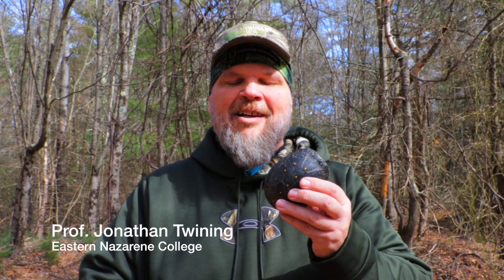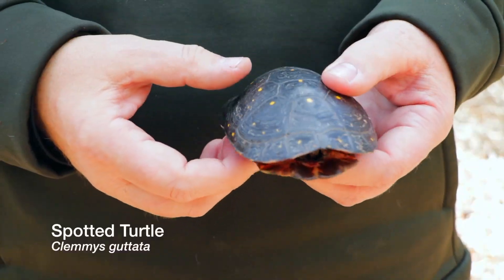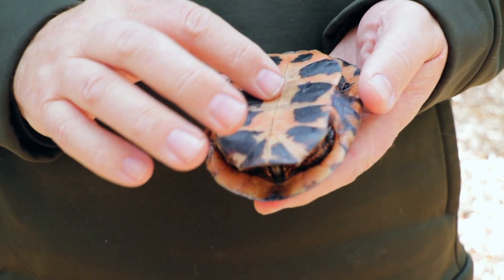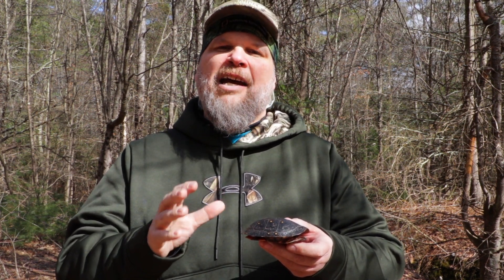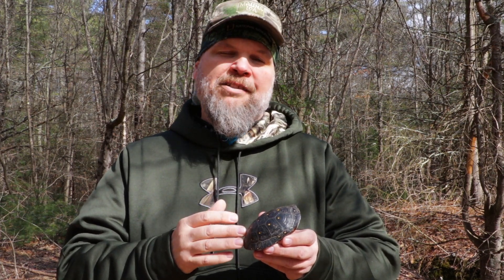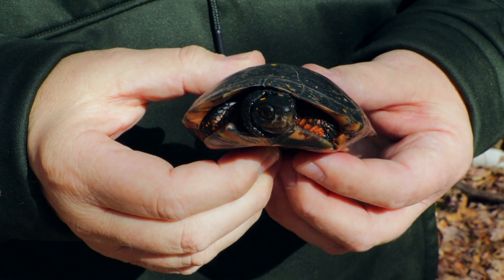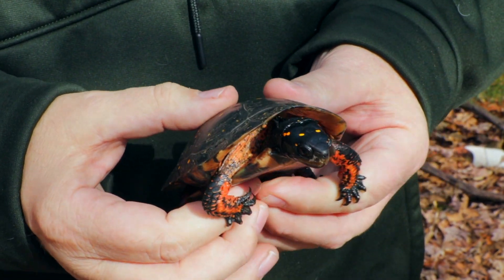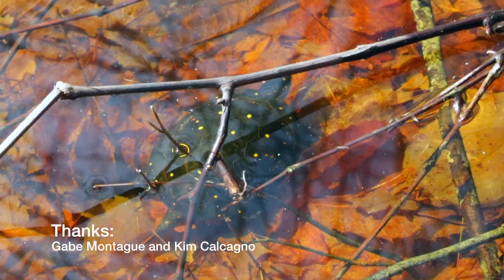Vernal Pool Chronicles: Spotted Turtle Encounter March 2018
I visited a vernal pool in Rhode Island and had a wonderful encounter with a spotted turtle.  These turtles are about 3-5 inches in size, and can be found in vernal pools in spring.  They like the cooler weather, unlike most other reptiles.  Males have a concave plastron (underside), long and thick tails, a dark spot under the chin, and brown eyes.  Females have a flat plastron, short thin tails, an orange/yellow spot under the chin, and orange eyes.  Males and females mate from March-May and  females nest in June.  There current population status is not well known in Massachusetts and Rhode Island.